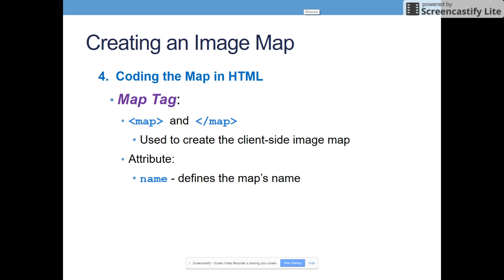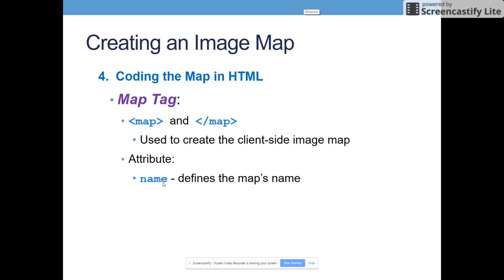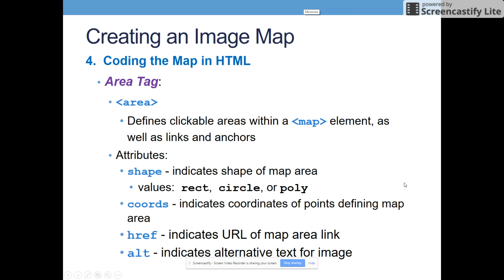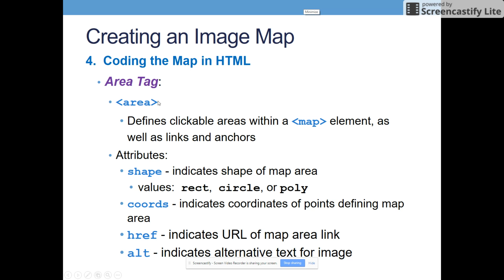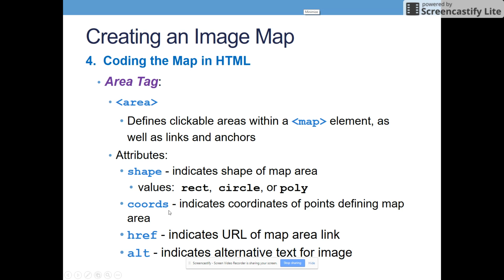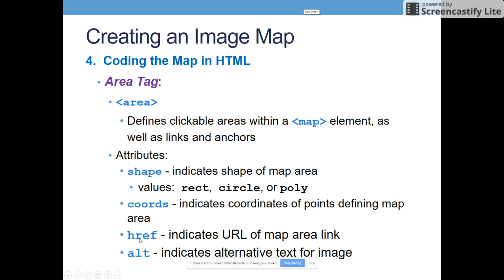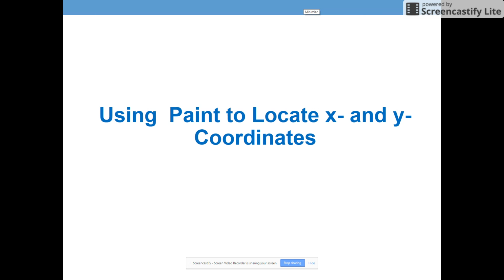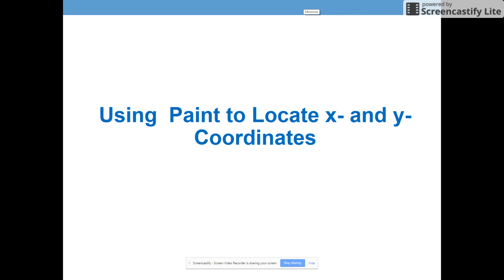HTML - U4L2B - Steps to Creating an Image Map Part 2